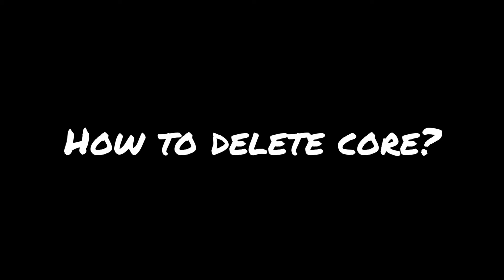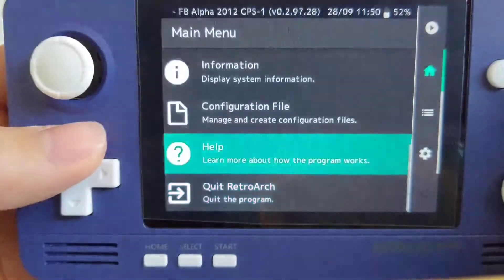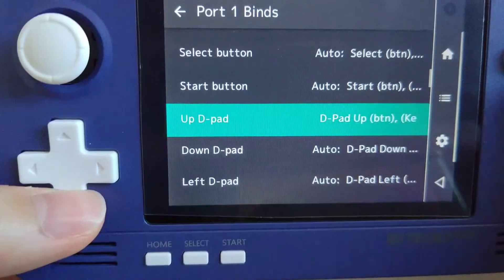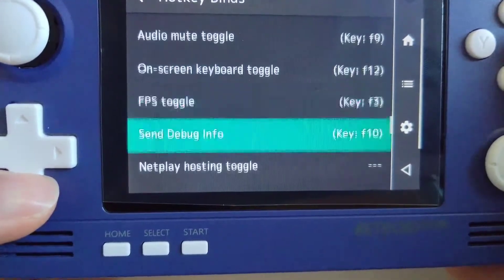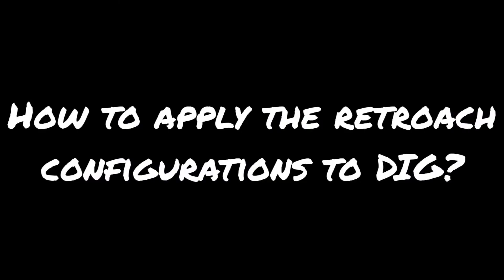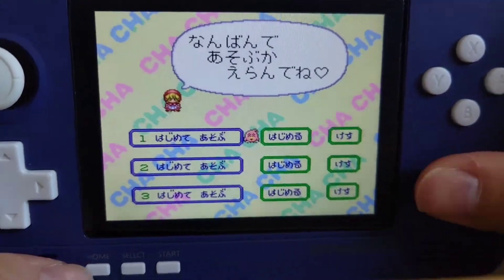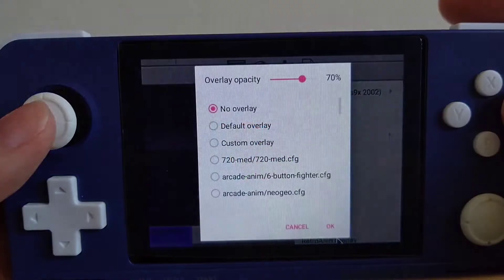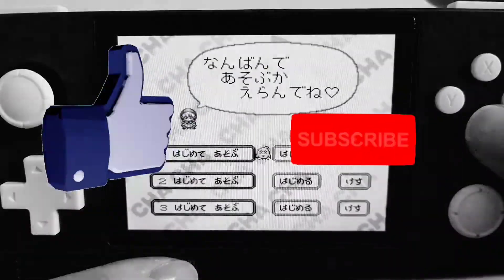Retroarch tutorial on Retroid Pocket 2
0:22 How to delete core?
0:41 How to disable the virtual gamepad on screen?
1:01 How to change the key mapping?
         How to go back to the menu during        game?
2:26 How to apply the retroach configurations to DIG?

FYI, my  retroach may  look different yours because I changed the menu UI. You can change the UI by entering1. settings2. drivers-menu3. glui . The one I am using.

The blue UI , which looks like a ps menu,  is called xmb